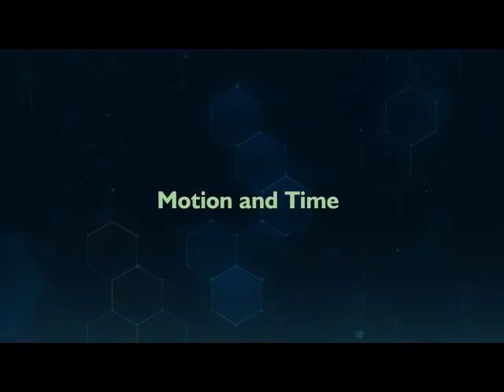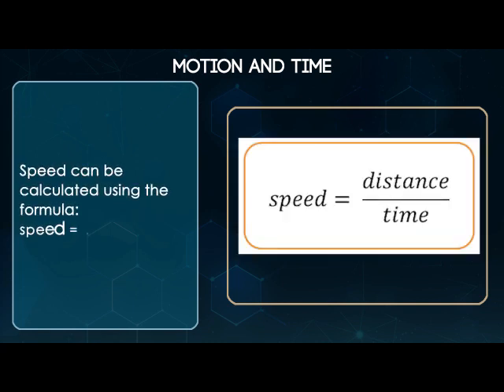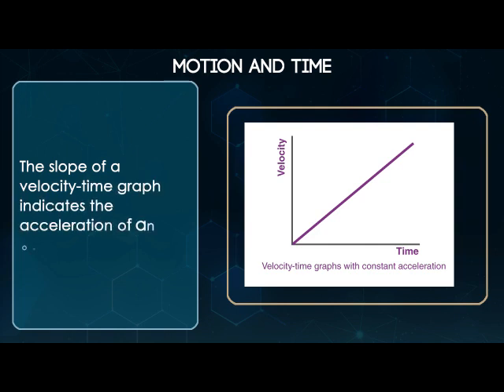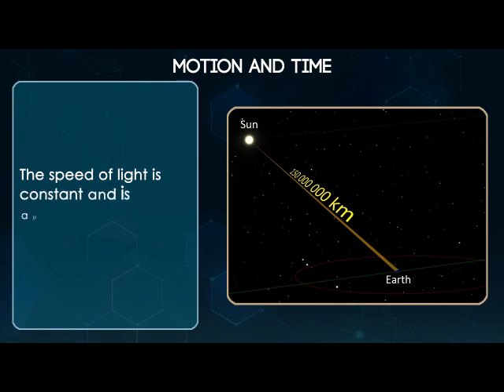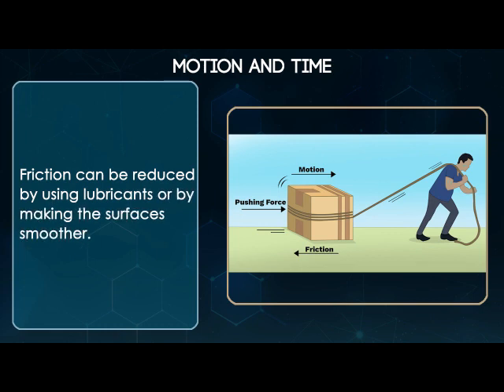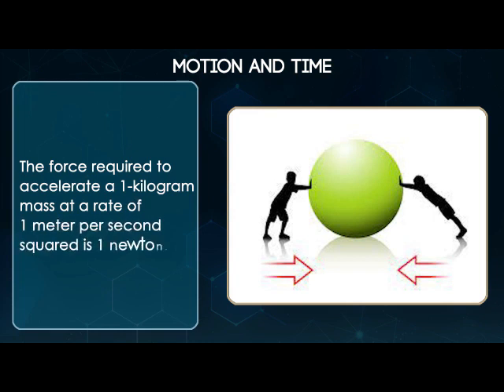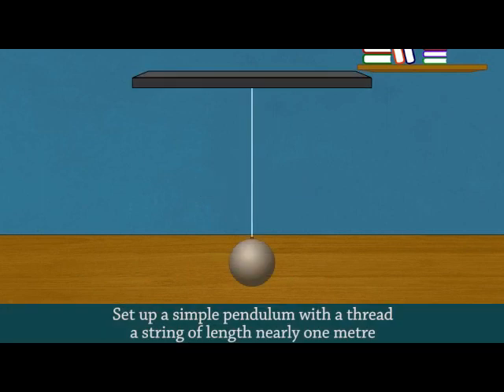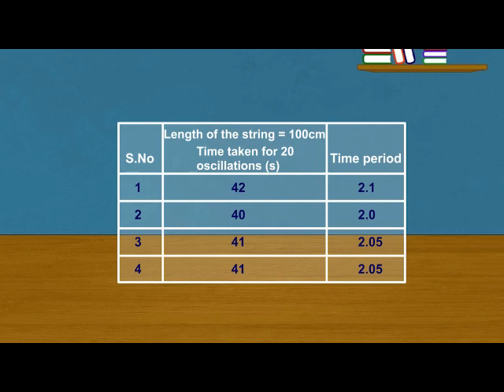7 AP Science Chapter 9